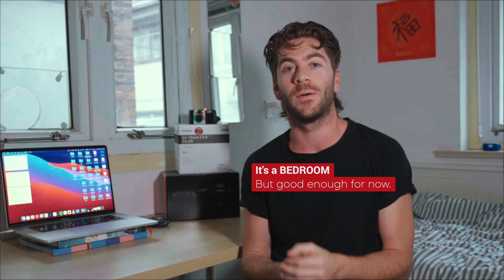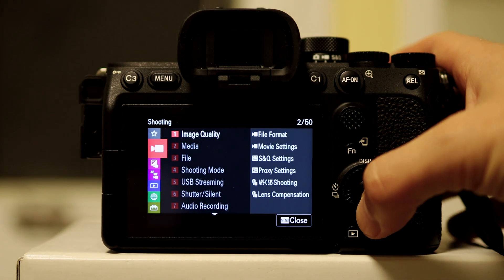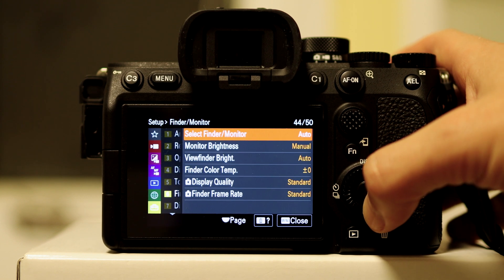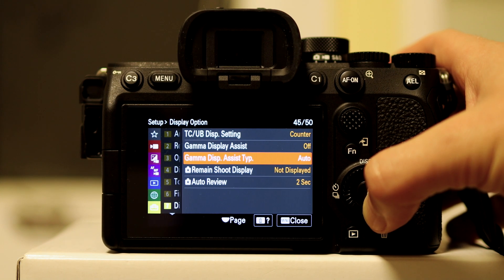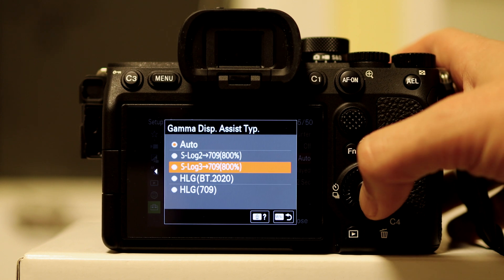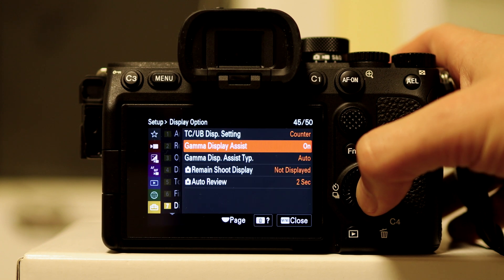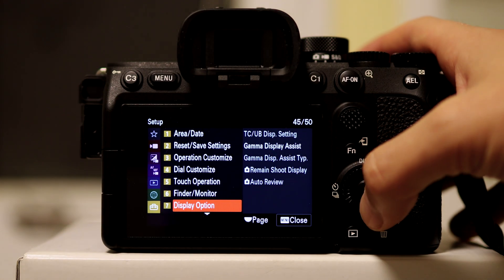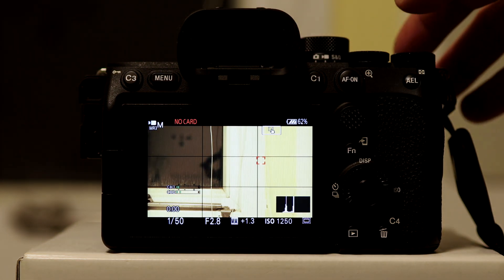Sony A7IV… Hidden Monitor Feature 🤫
Learn how to nail your white balance on your Sony Mirrorless camera in S-LOG 3 and why you don't need an external monitor to preview LOG footage.

Table of Contents:
0:00 - Intro
0:41 - I'm BACK!
1:17 - Benefits
2:34 - Menu Tutorial
4:02 - Outro